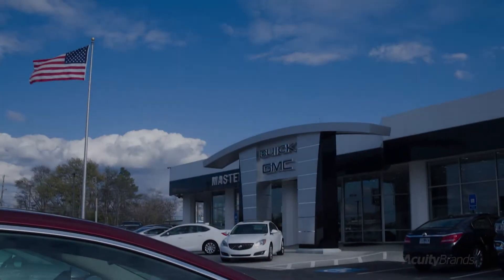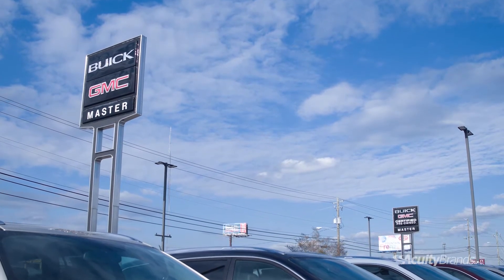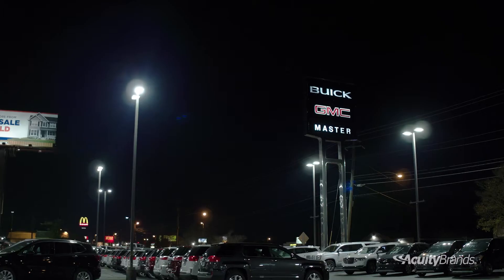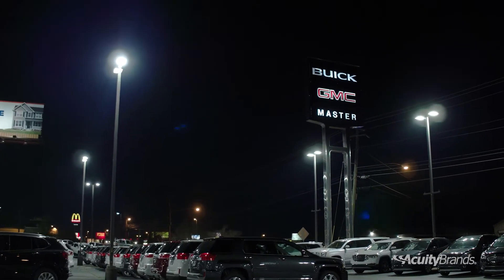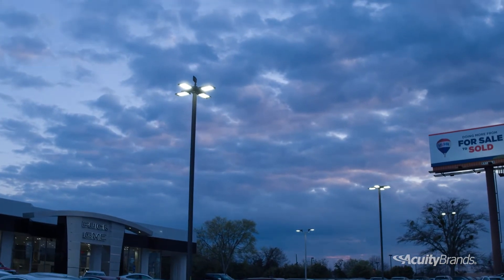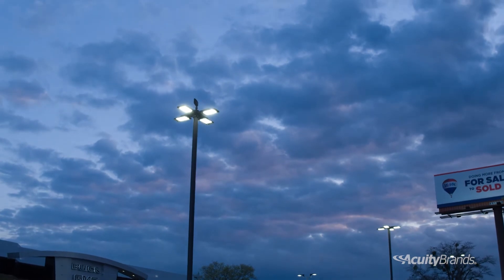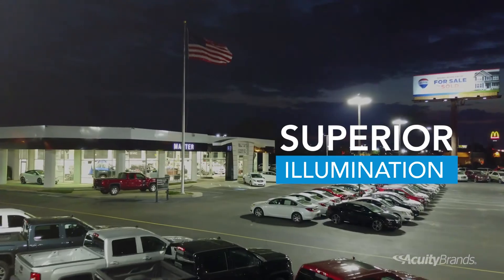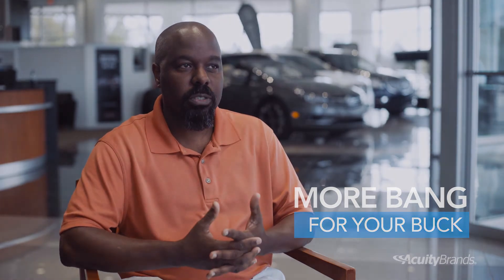KAX LED Case Study - Masters GMC Auto Dealership Video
Case study demonstrating energy efficient outdoor lighting solutions with the KAX LED Series as deployed for Masters GMC Auto Dealership in Augusta, Georgia.